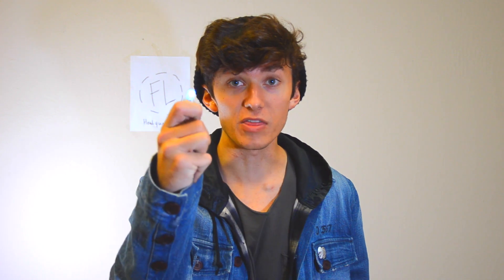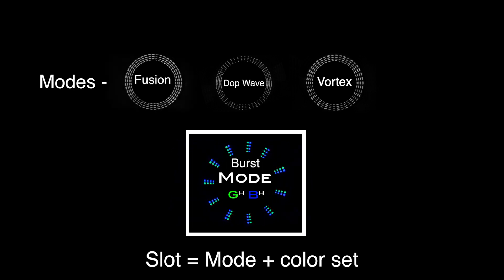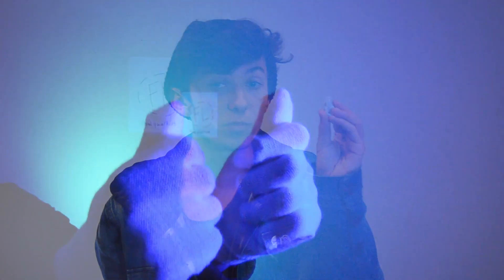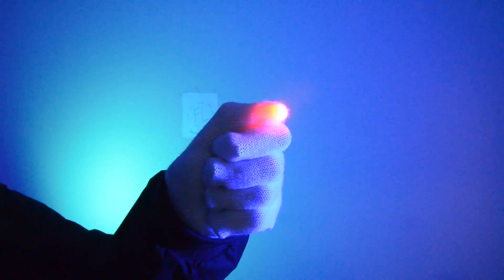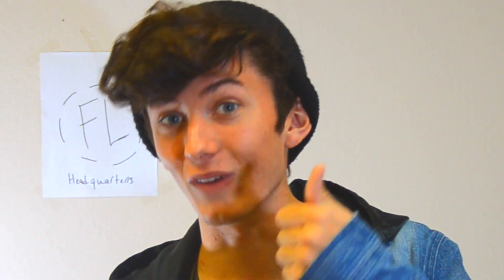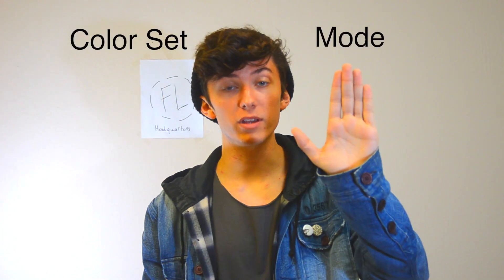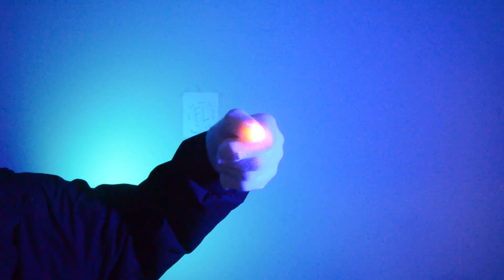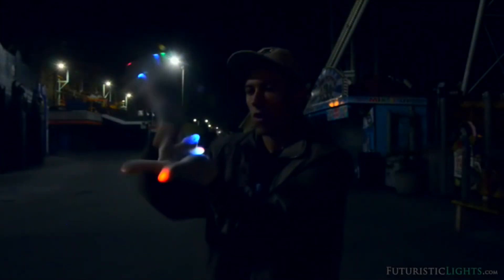Aether Light Gloves Overview and Tutorial | Worlds First Wireless LED Gloves | FuturisticLights.com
The Aether is the first gloving microlight with chip-to-chip communication.